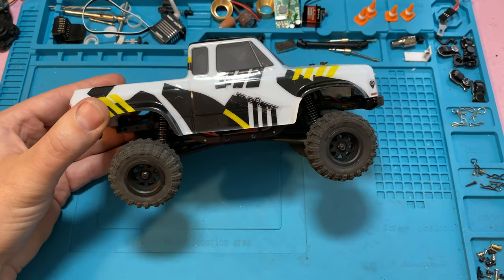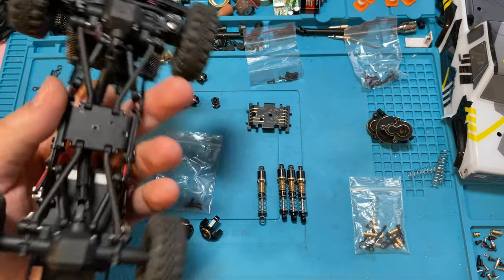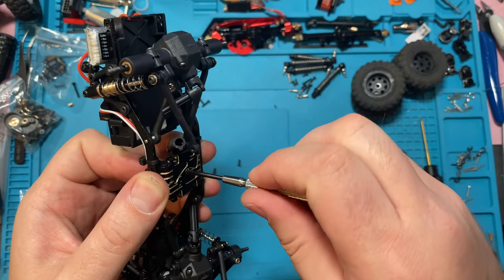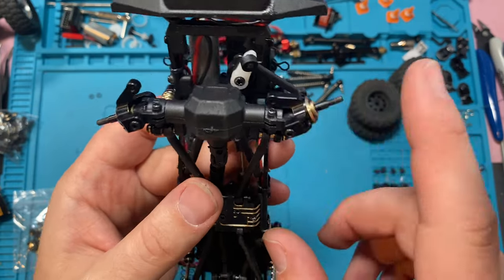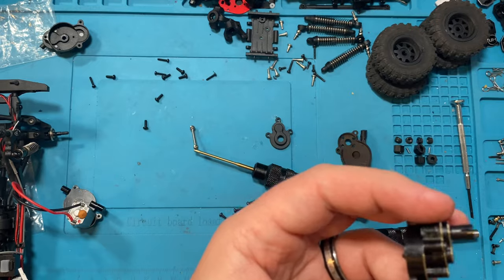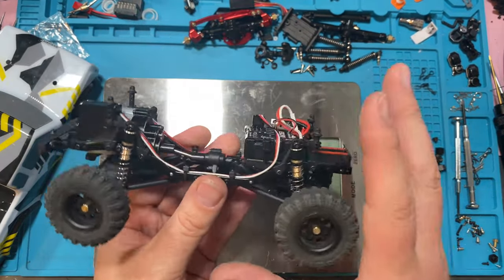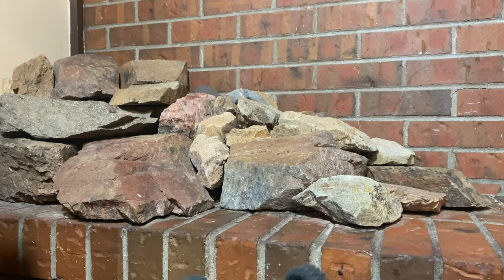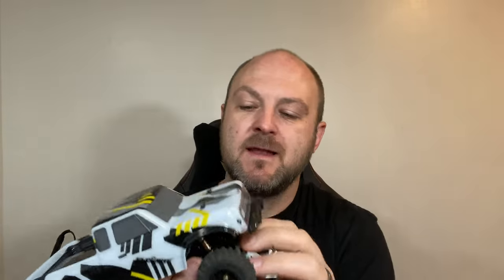Enduro24 - Hobby Details Brass Install and Review! TONS of BRASS!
Hobby Details sent us some brass upgrades so we could show you what they are all about! We install the Hobby Details Brass Shocks, Brass Belly / Skid Plate, Brass Steering Knuckles, Brass Extended Hexes and even an all Brass Transmission Housing!

0:00 Intro
1:54 Shock Disassembly
7:48 What comes with this stuff?
9:29 Stock Weigh In
9:49 Shock Install
17:07 Belly / Skid Plate Install
23:01 Steering Knuckle Install
28:32 Transmission Install
41:22 Brass Hex Install
43:29 All Done!
43:48 Brass Upgrade Weigh In
47:05 On The Rocks with Stock 1S
49:38 On The Rocks with Stock 2S
52:33 On The Rocks with Brass 1S
53:04 Servo Dying?
54:56 New Servo
55:47 On The Rocks with Brass 1S (New Servo)
57:30 On The Rocks with Brass 2S (New Servo)
59:30 On The Rocks with Brass 2S (New Servo & Treals w/ Pattys)
1:02:33 In Conclusion... finally.

In this video:
Treal 1.0 Beadlock Wheels SCX24 Wheels (4P) for 1/24 RC Crawler Axial SCX24 11.6g(Green-Black)
RC4WD RC 4WD Z-T0164 Milestar Patagonia M/T 1.0 Micro Crawler Tires
Yellow / Black Sendero Trail Truck Element Enduro24
Blue / Red Sendero Trail Truck Element Enduro24
Green Trailrunner Element Enduro24
400mAh 2S 7.4V 30C LiPo Battery Pack with JST Plug

Recording Gear:
70 LED Video Light with Adjustable Tripod Stand / Color Filters, Obeamiu 5600K USB Studio Lighting